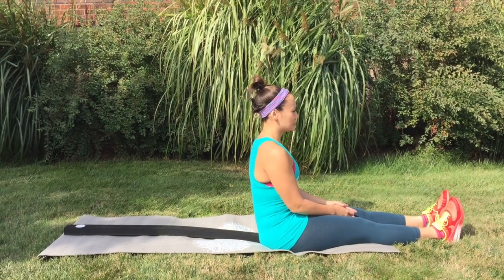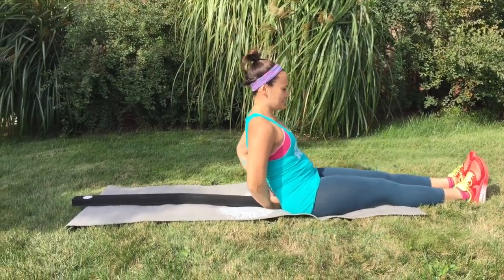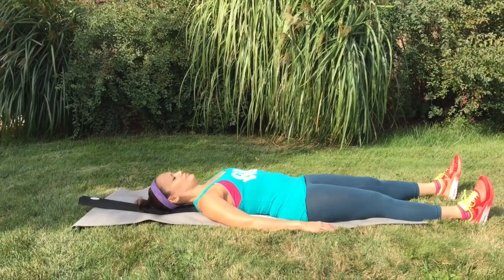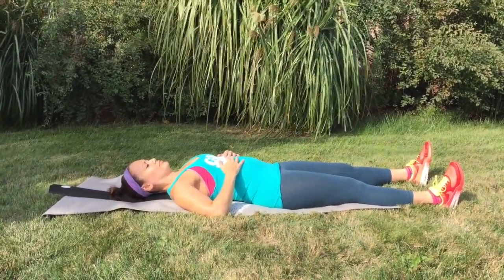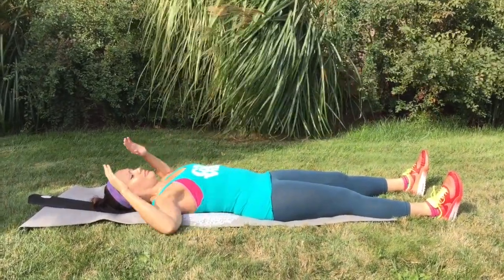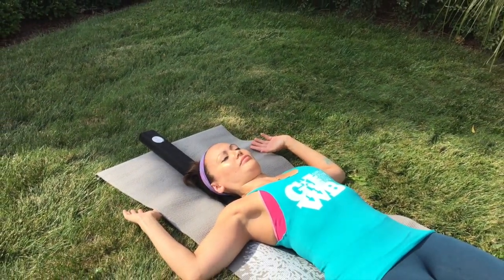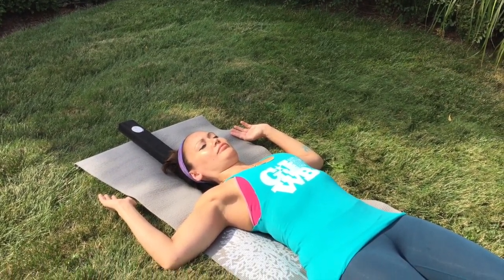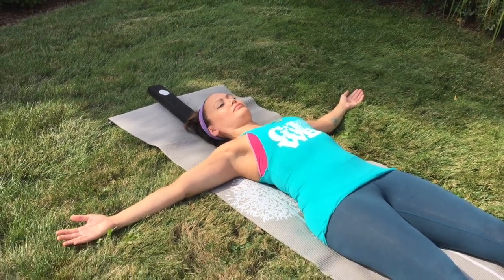The Back Booster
This video is about The Back Booster